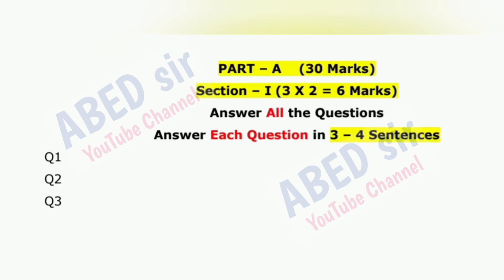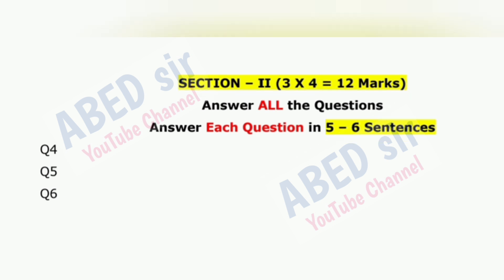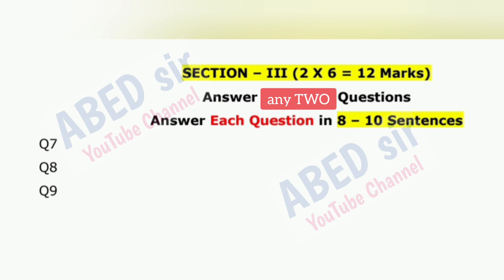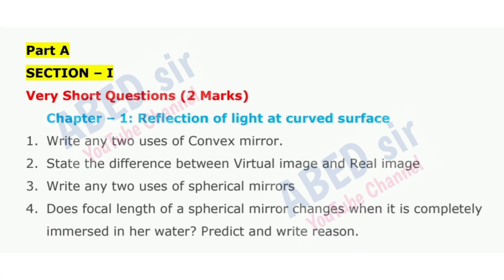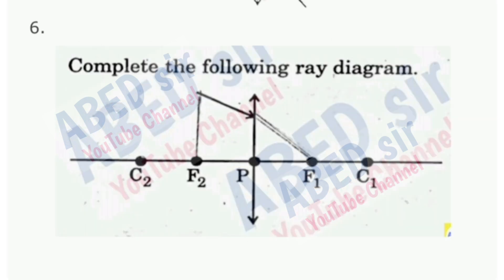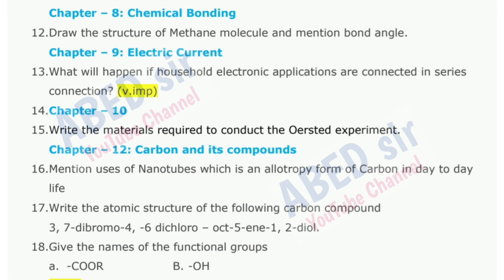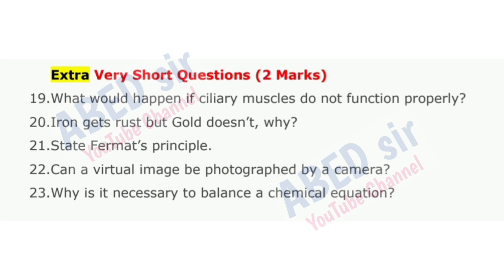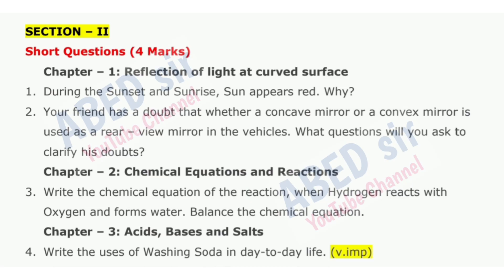10th Class Physical Science Important Questions March 2025 Main Supply imp Gunshot SSC TG Telangana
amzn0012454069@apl